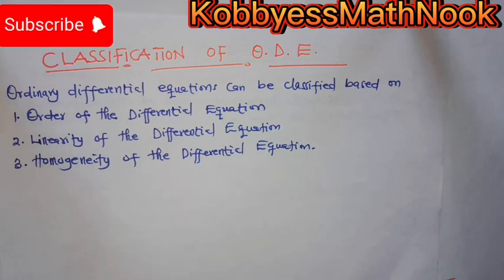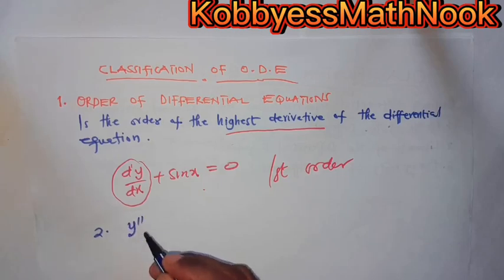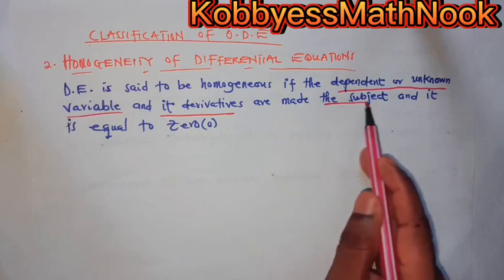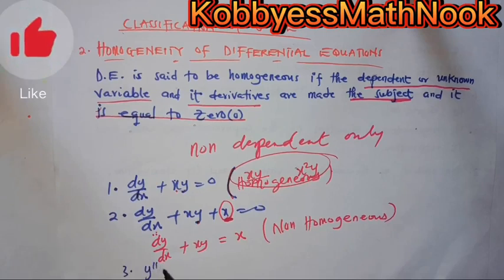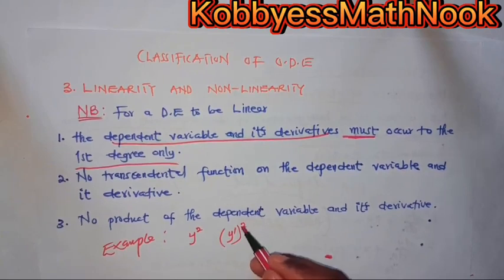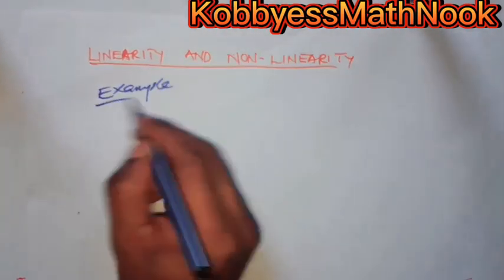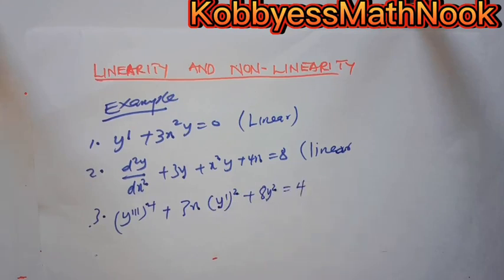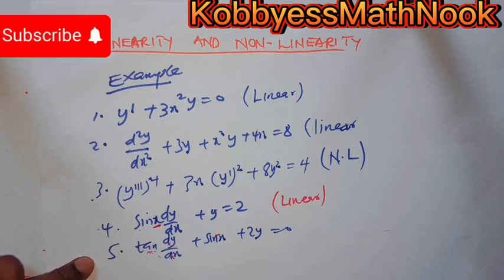Lesson02: Classification of O D E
This video is about classifying Ordinary Differential Equations under the following categories; order, homogeneity and linearity.